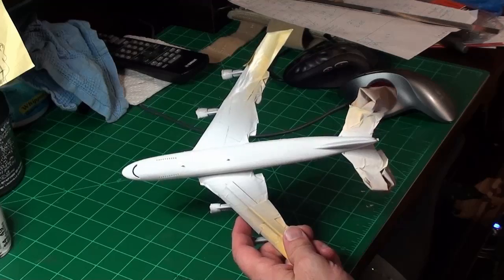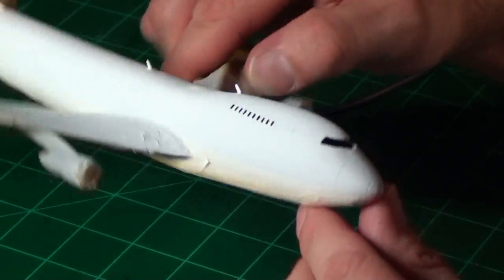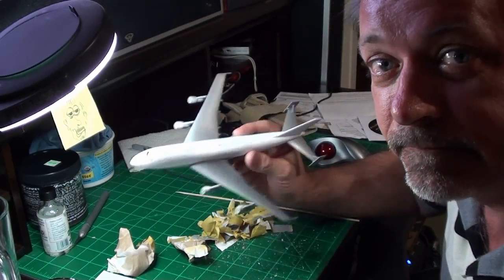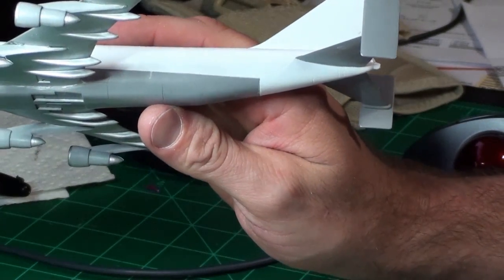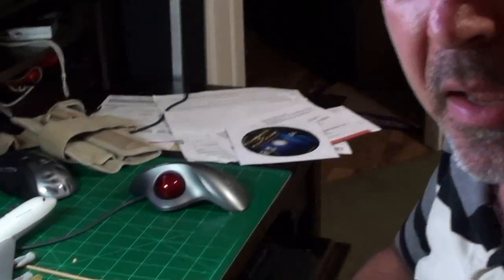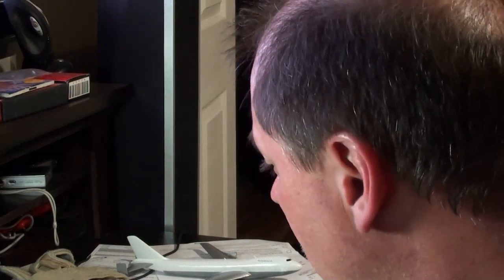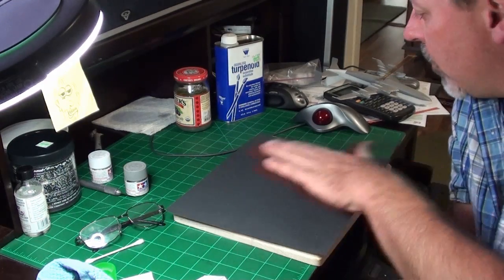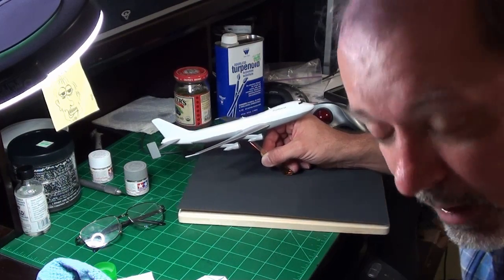Space Shuttle with 747 part 13: Painting the 747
In this segment I detail putting paint on the 747